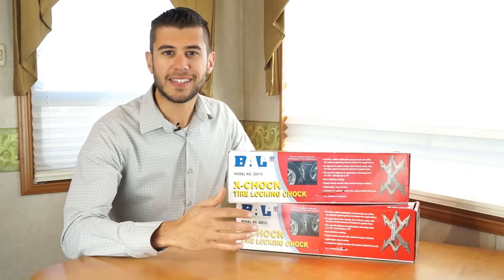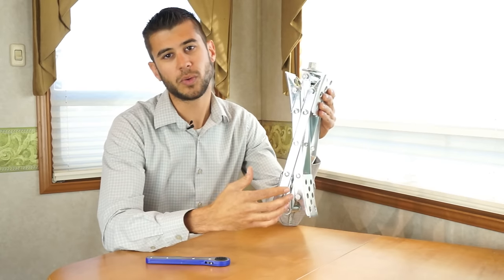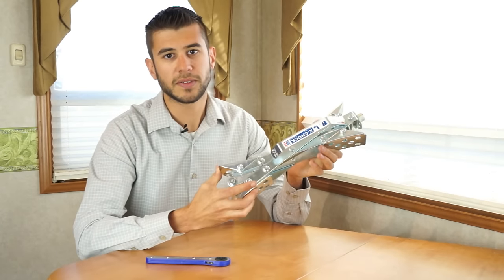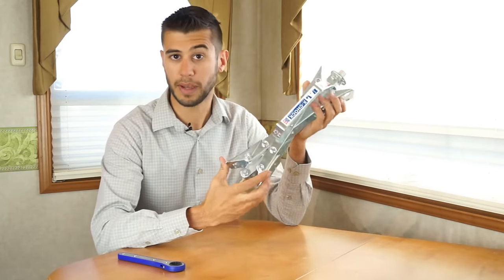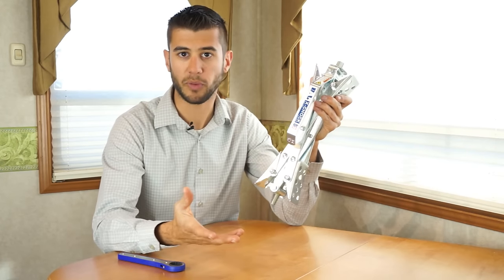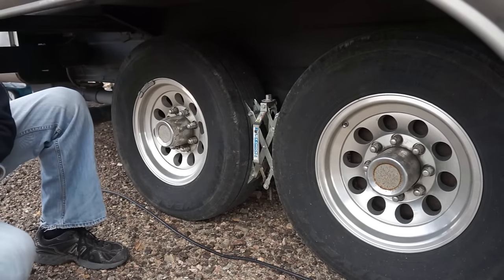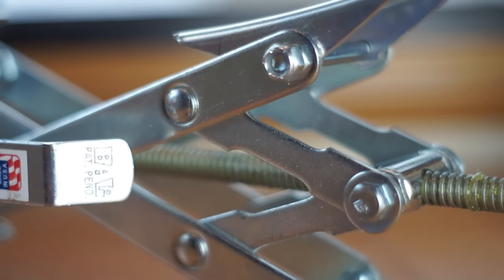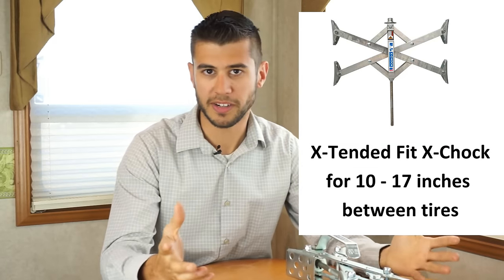BAL X-Chock | Product Review | Lightweight Mechanical Chock for stabilizing your trailer or RV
BAL X-Chock | Product Review | Lightweight Mechanical Chock for stabilizing your trailer or RV.   In this episode we take a look at the BAL x chocks and how they work to stabilize and lock up your trailer.

Standard X Chock Pair
Single X Chock
Extended 17” wide X Chock

The x chocks are a mechanical chock designed to stabilize your RV or trailer and prevent unwanted forward and backward movement.  The chocks expand out mechanically with a simple ratchet and prevent the tires from moving.  This prevents lots of movement when walking around and also takes pressure off the jacks from all the wobbling.   The ckocks are designed to stabilize but not to prevent rollaway.  The literature specifically states they are not to be used as a parking brake so you are still going to need a basic wheel chock when on hills.  We have been using this product for years and have really enjoyed it.  If we forget to but them in you can immediately notice the difference.  One drawback to the chocks is that they have lots of moving parts and can easily pinch you if you get your finger in the wrong place.  The chocks are designed for tires 2-10” apart although a wider 17” model is available as well and is listed in the description above. Overall we have been very happy with these chocks and would recommend them to anyone who uses an RV or tandem axle trailer that wants to provide extra stabilization and minimize movement.

We are a group of full time RV travelers with over 15 combined years of experience. We all have different travel styles and setups, from a vintage travel trailer, fifth wheels, and a Class A motorcoach with a tow vehicle. Our wide range of experiences and backgrounds allows us to bring you a diverse range of travel product reviews and trials from our lives on the road.

Let us know what products you'd like to learn more about in the comments below!